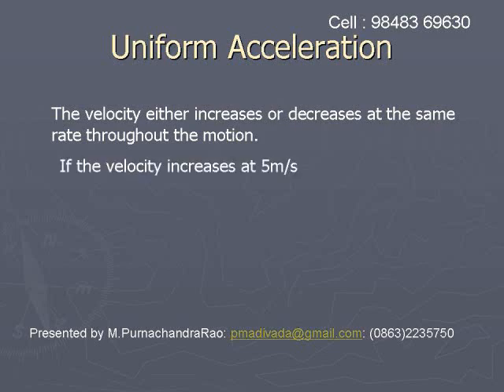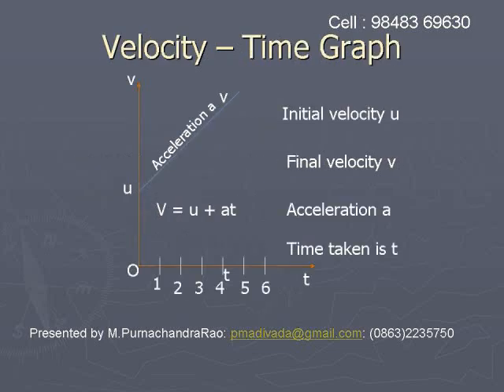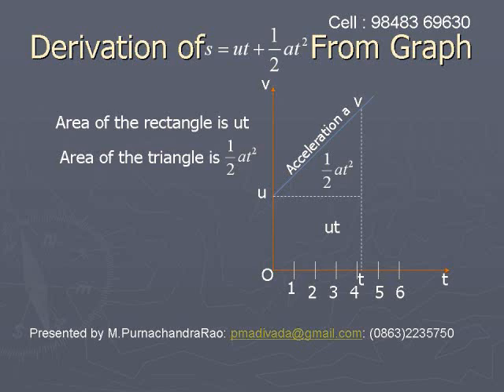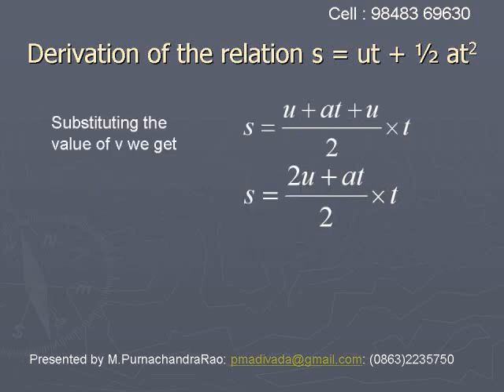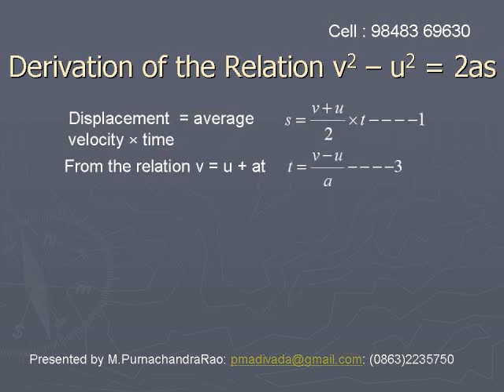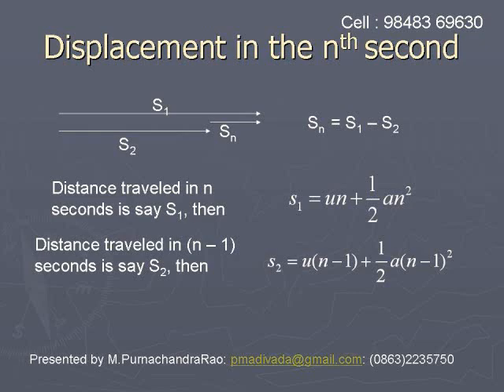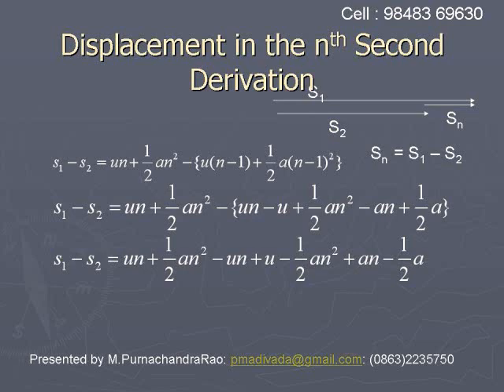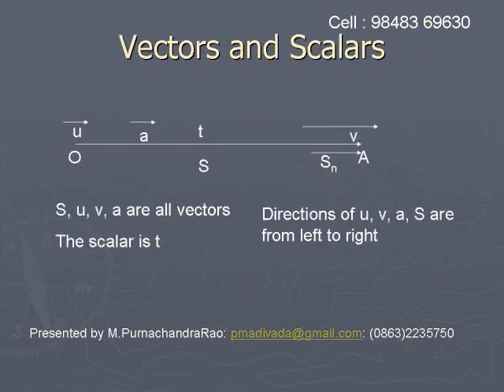34.Physics kinematics (part 3).wmv